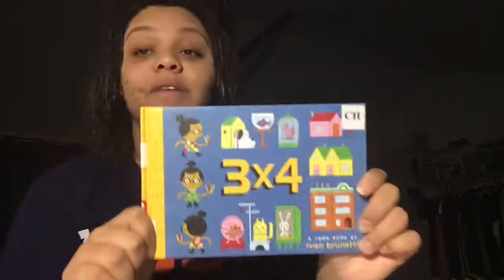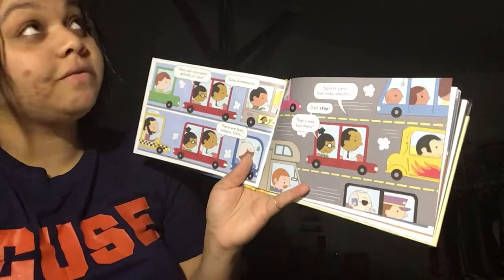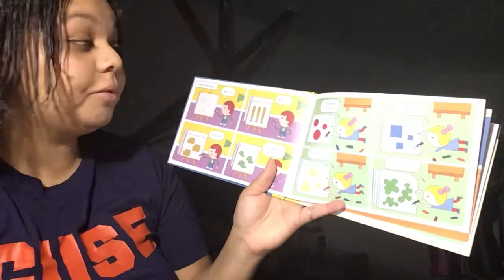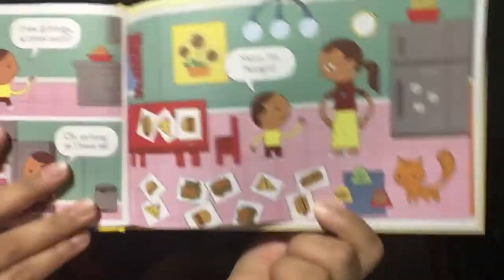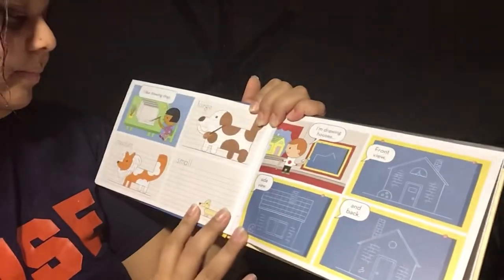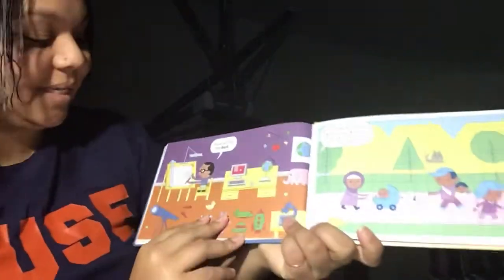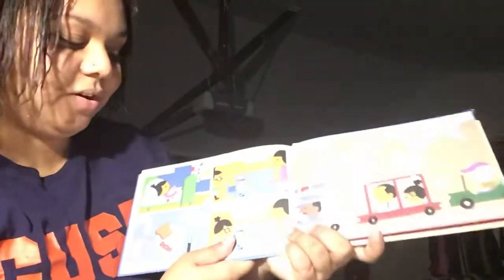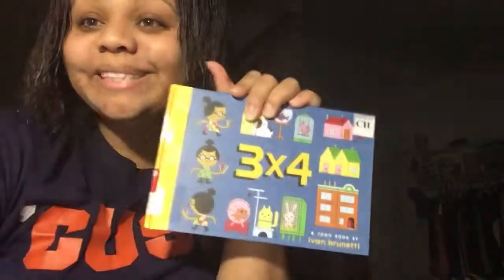Ivan Brunetti’s 3x4 Read Aloud Demo